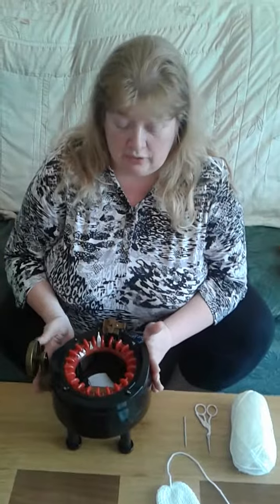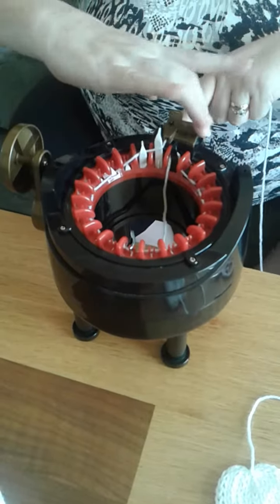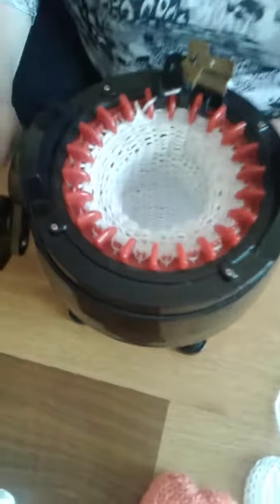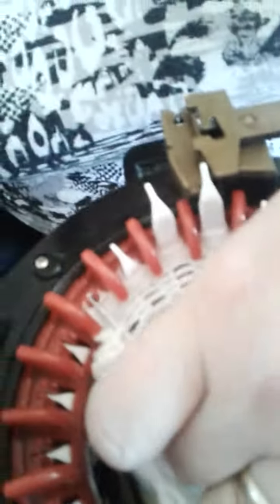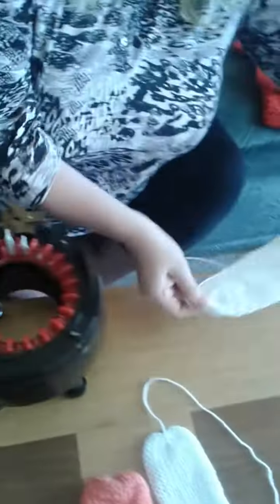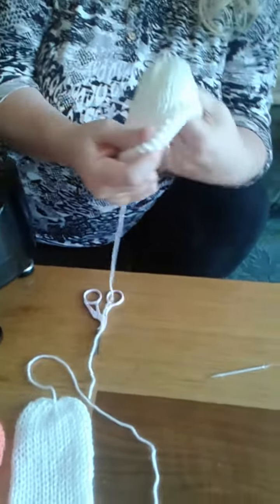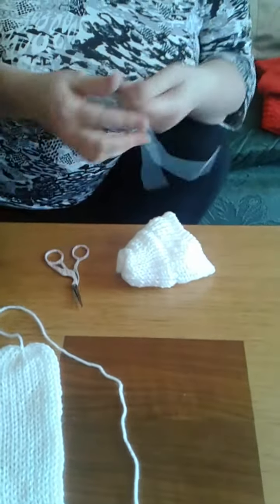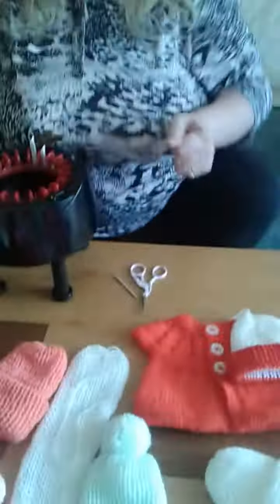Addi knitting machine, part 1 premature baby hats (by Teeny Weeny Hats)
Welcome to my tortal  on how to cast on and off the addi express knitting machine to make a hat, please watch part 2 for how to change colours, I run a Facebook  page for premature  babies called Teeny Weeny  Hats, please look us up and join us ,we collect all hand knitted items hat's, blankets,  long sleeved cardigans ,booties , bonding squares can be knitted or crochet and send them on to hosptials  all over the uk.We use the addi knitting machine to make hat's quickly takes around 5 minutes from start to finish , hope you enjoy my video please join our Facebook page